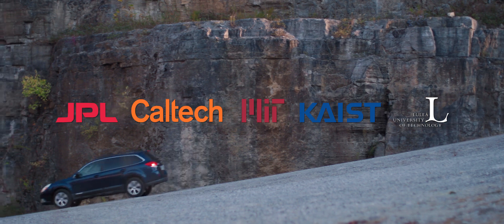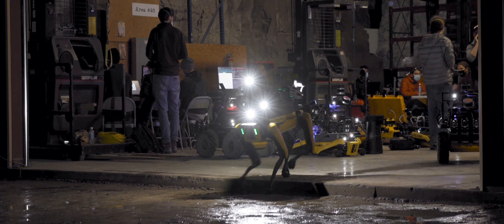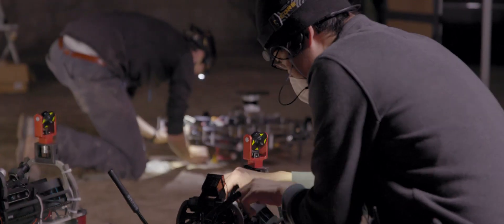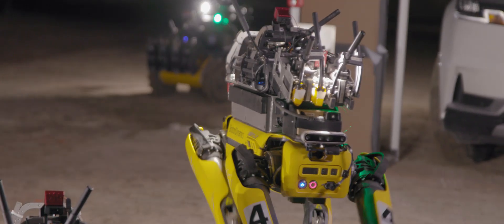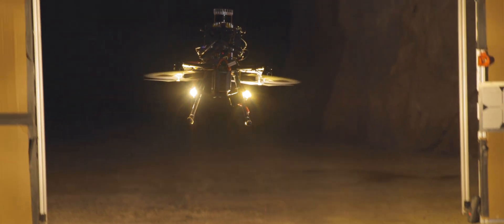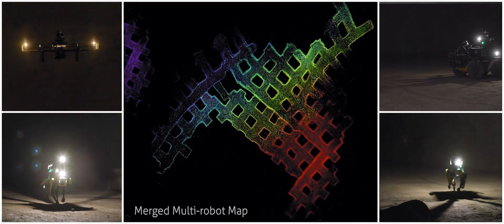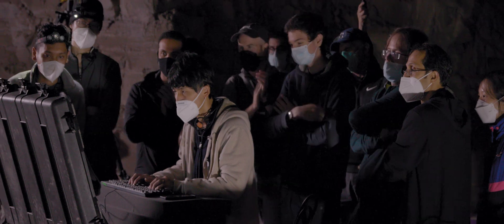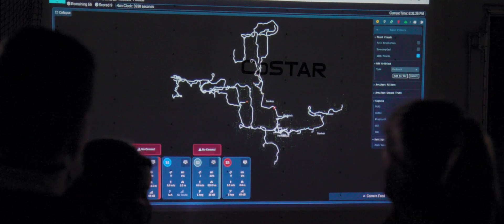JPL’s Team CoSTAR at the DARPA Subterranean (SubT) Robotics Challenge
CoSTAR was a DARPA-funded team lead by NASA's Jet Propulsion Laboratory that participated in DARPA's Subterranean (SubT) Challenge, a program to develop innovative technologies to rapidly map, navigate and search complex underground environments such as natural caves, mines and urban underground. The competition spanned a period of three years and concluded in 2021.  TEAM CoSTAR [Collaborative SubTerranean Autonomous Resilient Robots] was a collaboration between NASA’s JPL, MIT, Caltech, KAIST, LTU, and industry partners.

The Music Bed, LLC ("MB") approves the use of "Tipping Point" for Jet Propulsion Laboratory
"SubT Overview" production.